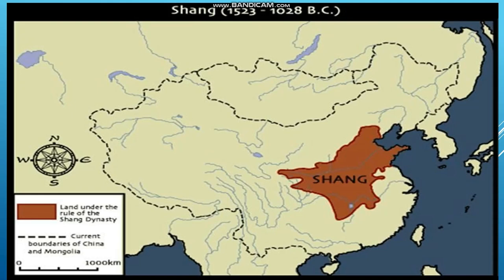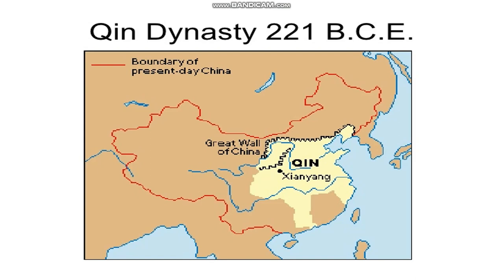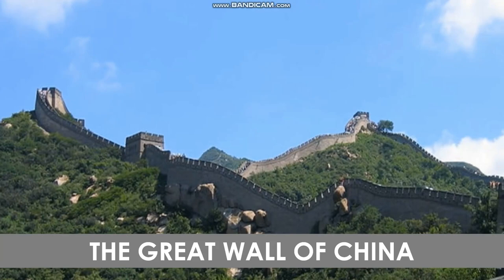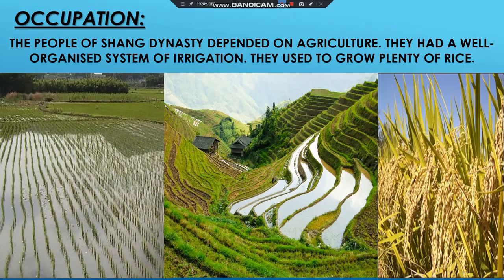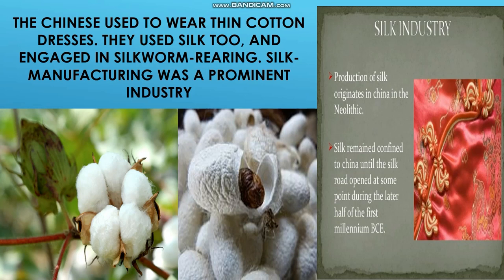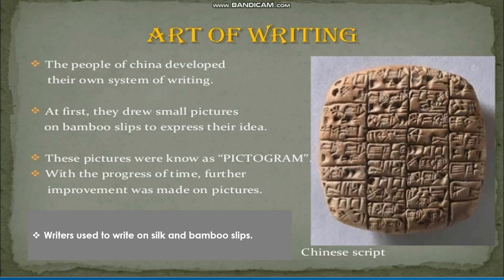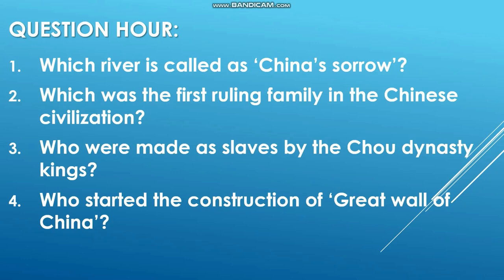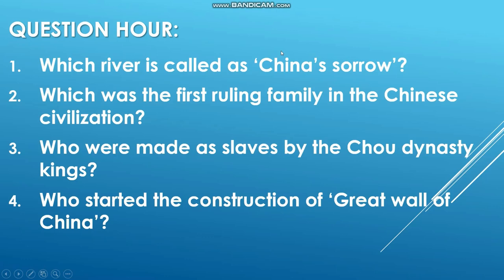Ancient civilizations of the world Part 4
Chinese civilization (Class 8- Karnataka state syllabus)